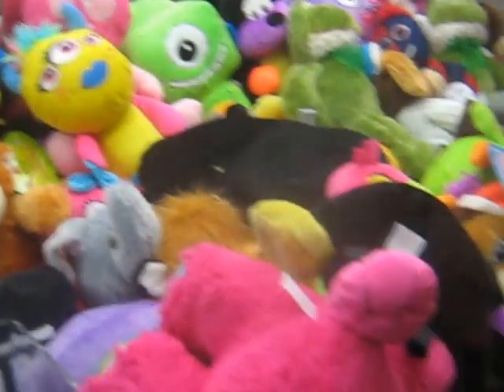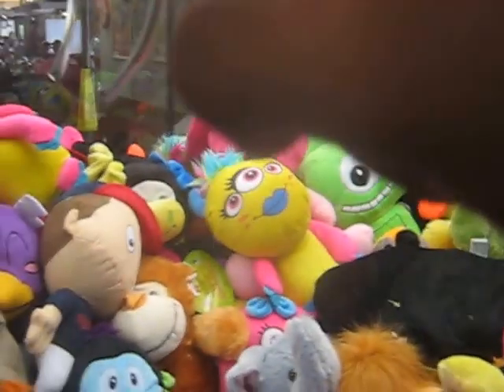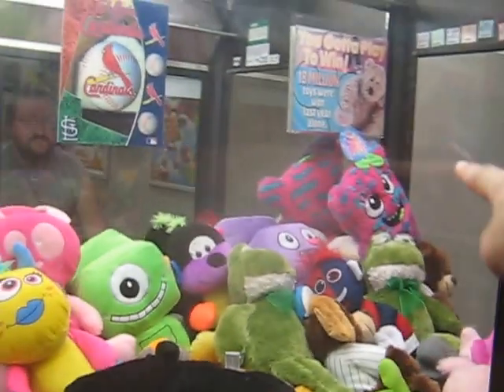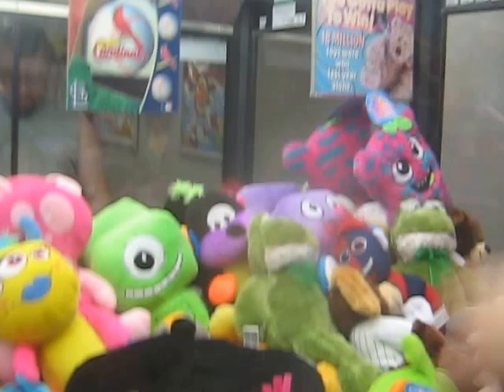(SUGAR LOAF) TOY SHOPPE CLAW MACHINE FEATURES (SUGAR LOAF) TREASURE SHOPPE CLAW MACHINE@RYAN'S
TODAY ME AND MY FRIEND HEAD OVER TO MY LOCAL RYAN'S MY FRIEND PLAYS THE TOY SHOPPE ND I PLAY THE TREASURE SHOPPE HOPE U ENJOY